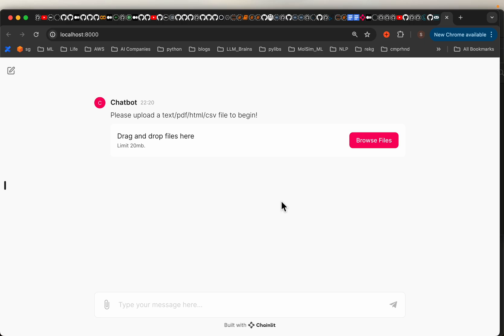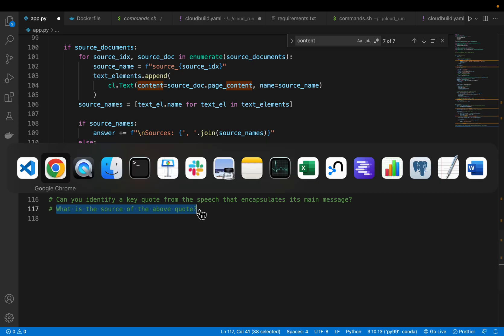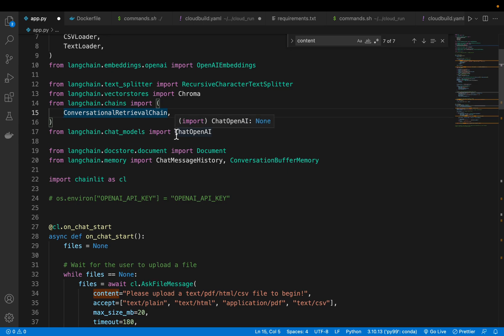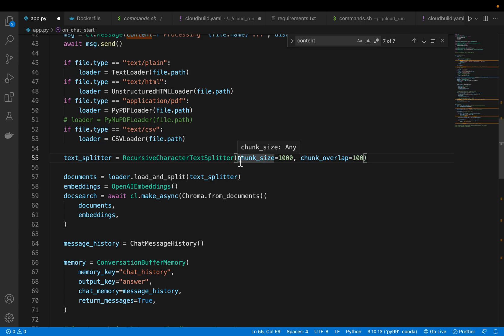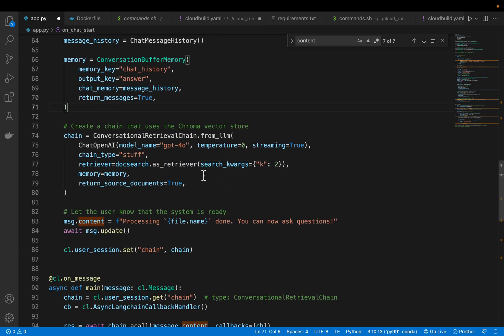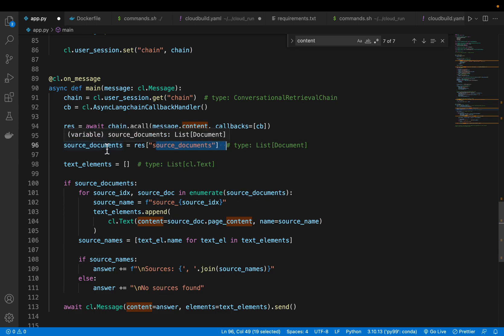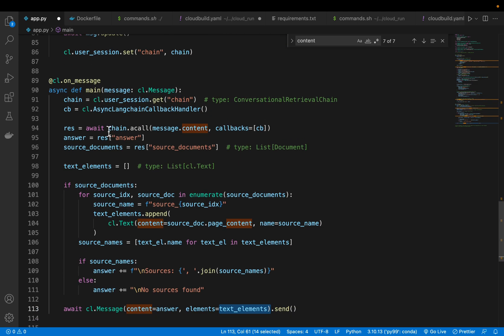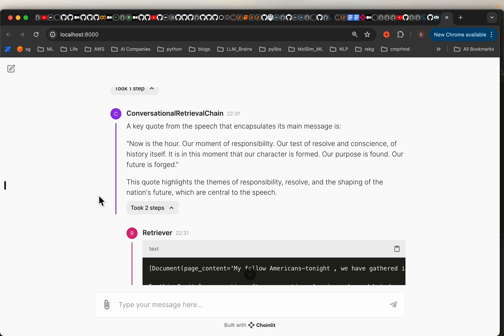Build a Chatbot: Chat with any document using LLMs